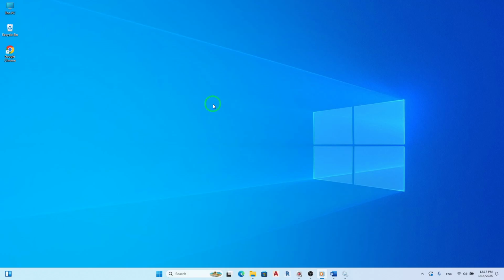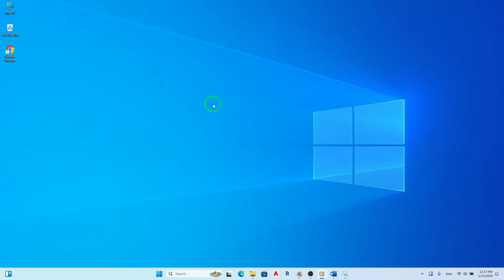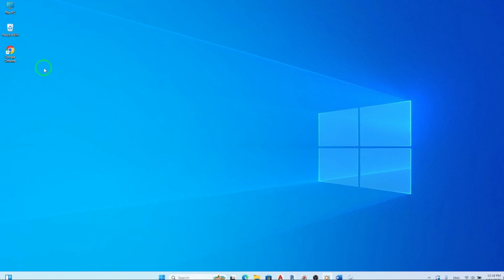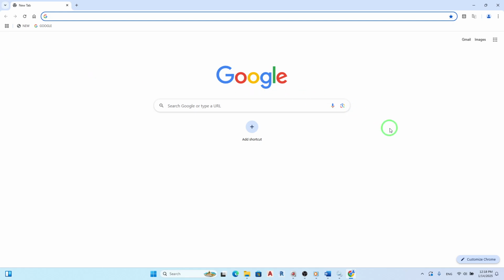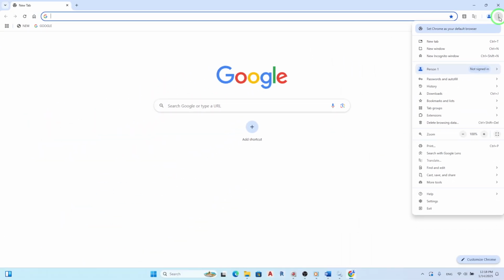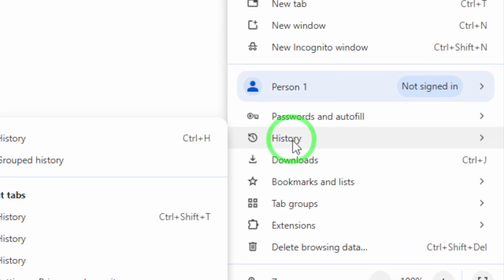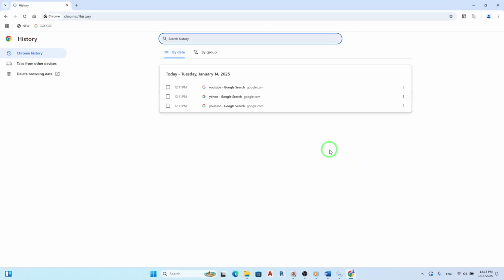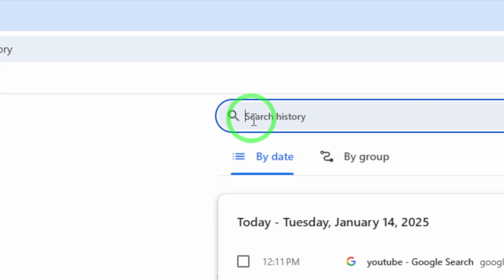How To Search In History On Google Chrome On PC (New Update)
Learn how to effectively search your browsing history on Google Chrome with this step-by-step guide. This video will help you navigate the new update and find exactly what you're looking for in your history.

1. Open Chrome Browser

2. Click on the three dots at the top right corner

3. Click on History

4. Again, click on History

5. Click on the search icon, write what you want

Chapters:
00:00 Intro
00:12 Soultion
01:05 Outro